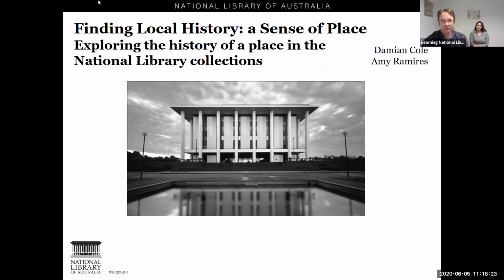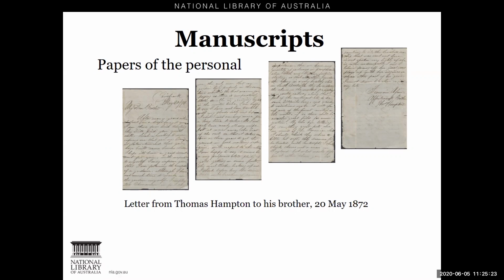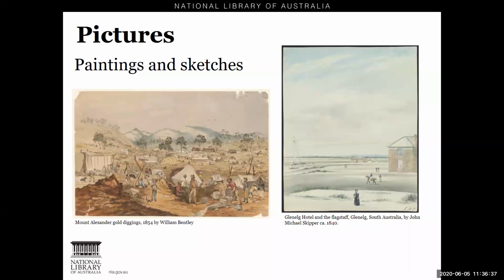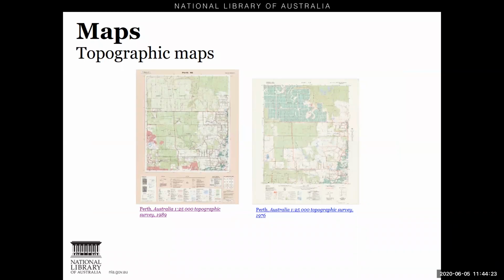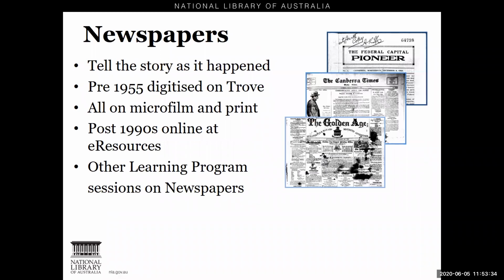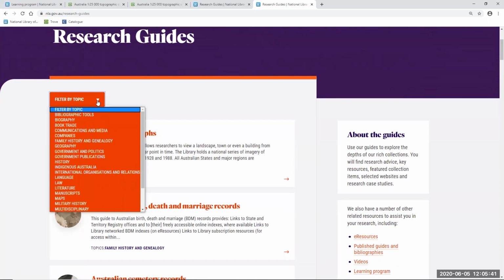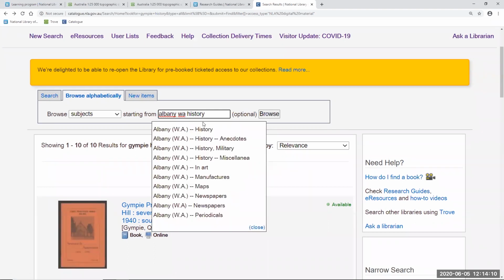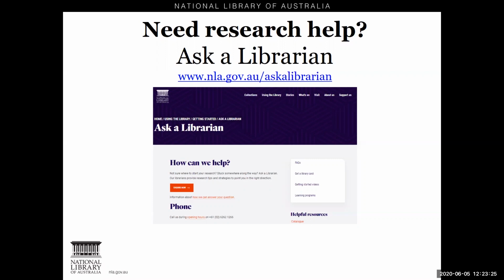Finding Local History Webinar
Exploring the library's diverse special collections, learn how to search through time and place to build family stories and local narratives.

Timestamps:
0:37 Overview
3:50 Printed Collections
5:09 Manuscripts
9:56 Pictures collection
17:17 Maps collection
23:58 Gazetteers
25:20 oral History and Folklore
27:47 Newspapers
29:29 Music Collection
30:23 Ephemera Collection
32:06 Australian Web Archive
33:35 Online resources continued
34:10 Research Guides
34:40 Blogs
34:50 eResources portal
36:45 Catalogue searching
44:40 Get a National Library Card
44:55 Additional resources for using the collections from home
47:19 Using the collections onsite at the National Library of Australia
48:07 Ask a Librarian-  online and phone reference enquiry service

Links from this session Include:

Blogs and click on ‘Blogs’
eResources and log in with your Library card

Glenelg Hotel and the flagstaff, ca. 1840 by John Michael Skinner

Parish of Albury, County of Goulburn, 1956 by NSW Lands Department

Gazetteers
Bailliere's New South Wales gazetteer and road guide, 1866 Bailliere's gazetteers for New South Wales, South Australia, Queensland and Tasmania have all been digitised and are available online from the Library of Congress.

• NewsBank: Access World News, Australian/New Zealand Reference Centre, The Sydney Morning Herald Archives 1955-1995

Benvenuti collection of menus, music, programmes – St Patrick’s Day Dinner menu 1924